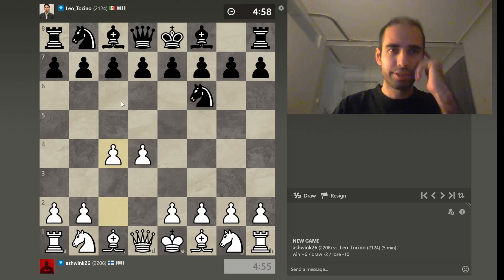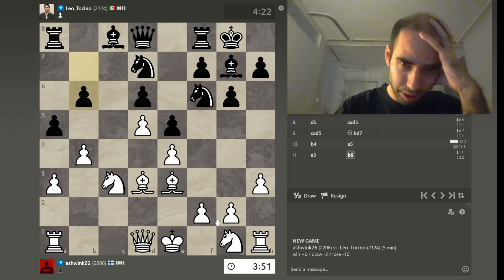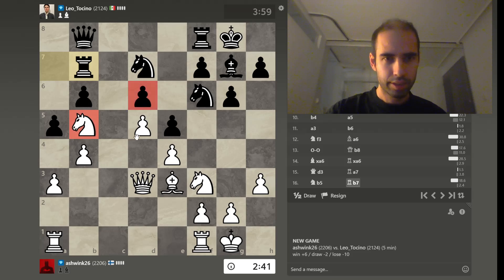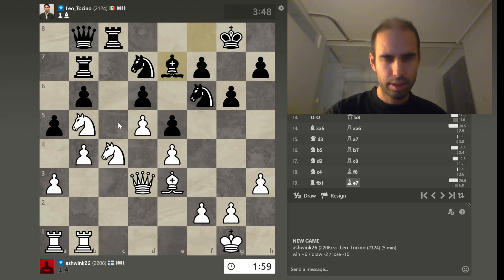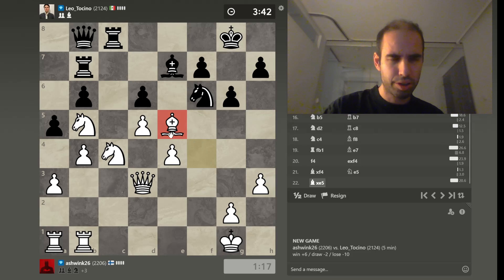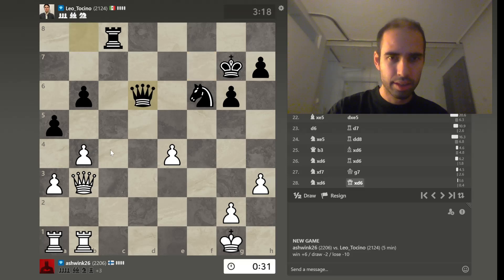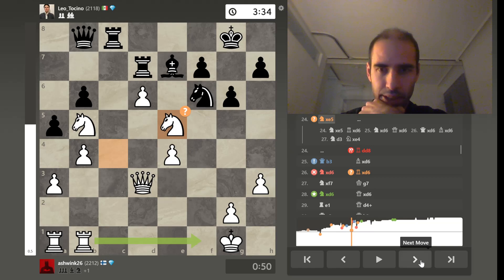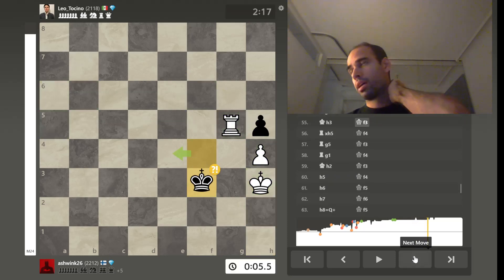Chess: Creatively Exerting Pressure on a Backwards Pawn